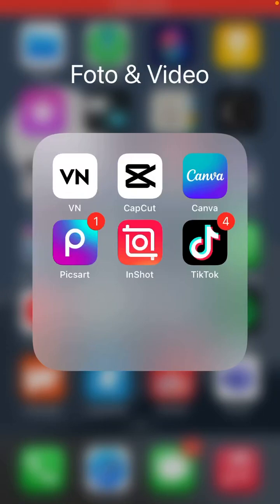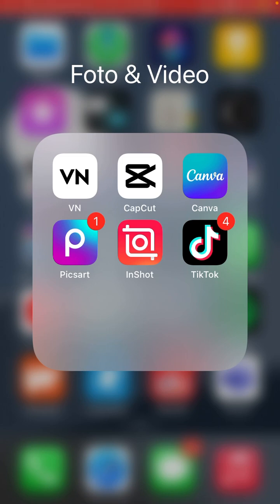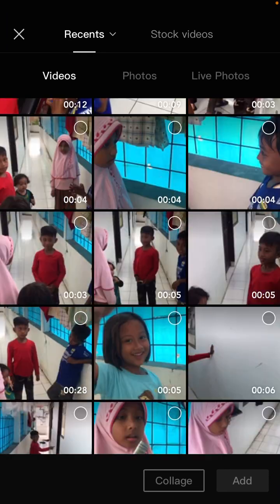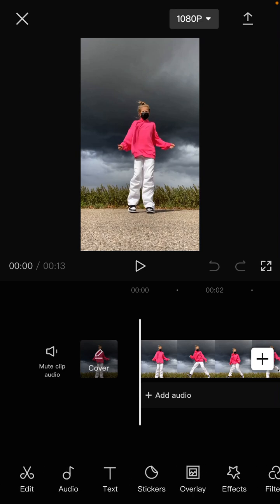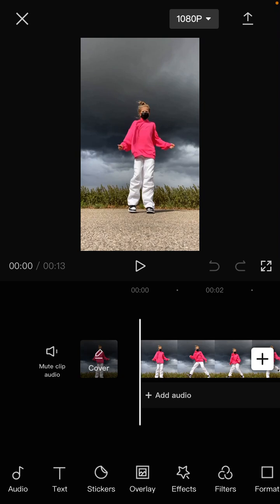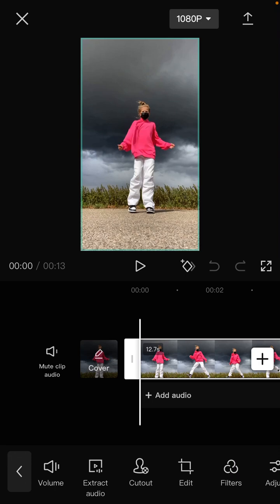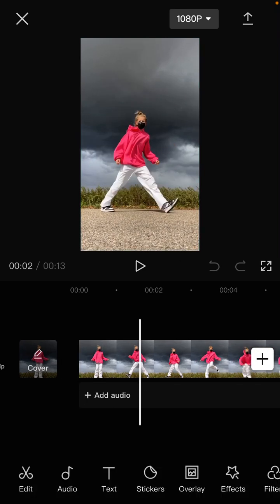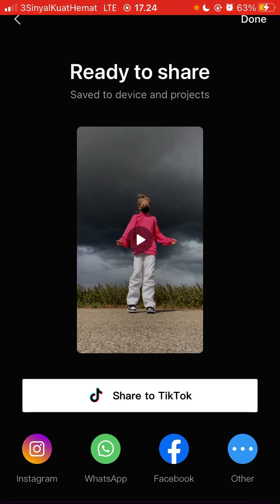How To Make CapCut Edits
Here's how you Make CapCut Edits